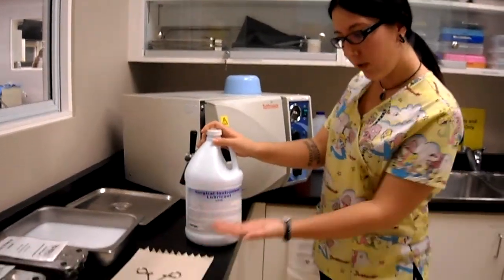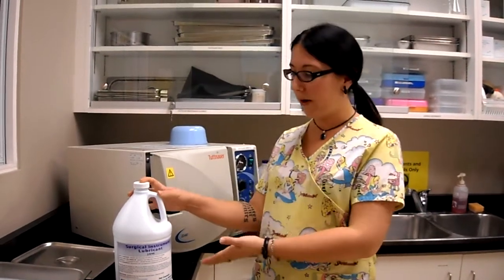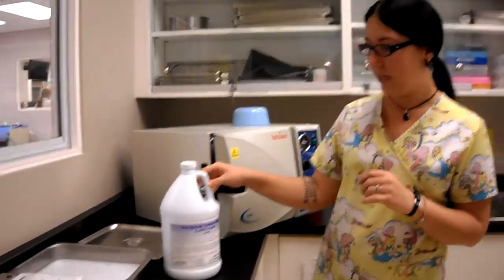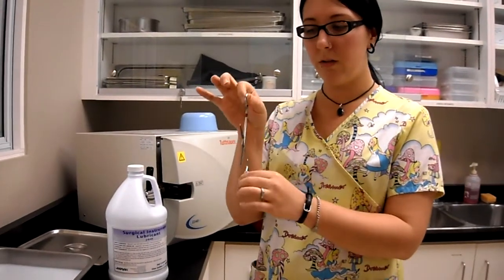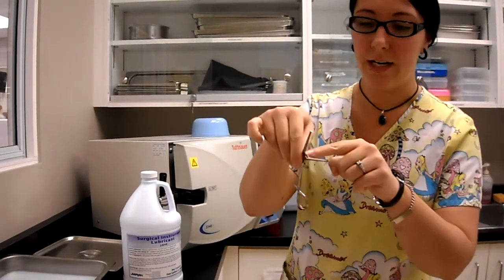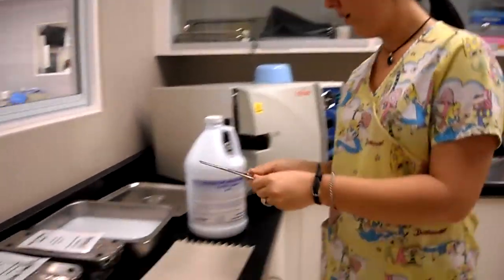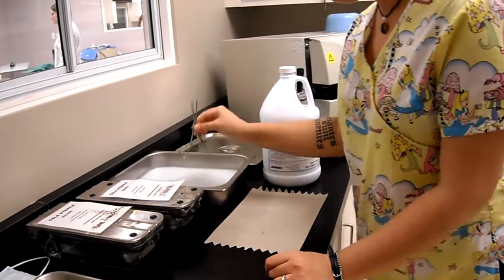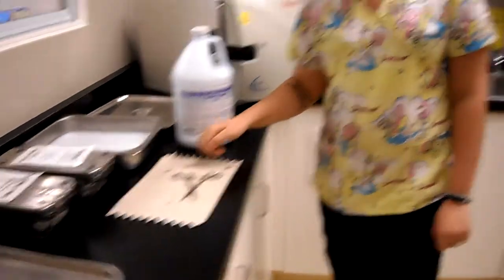Surgical Milk Jen